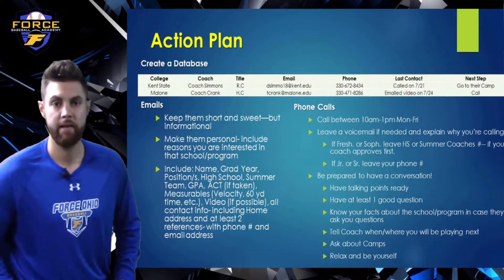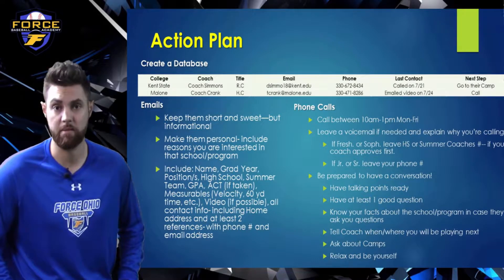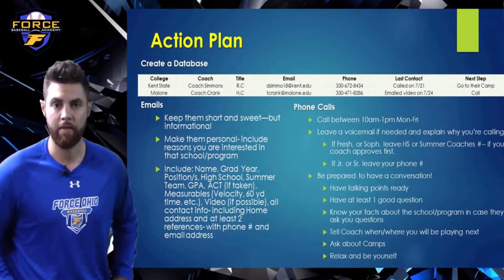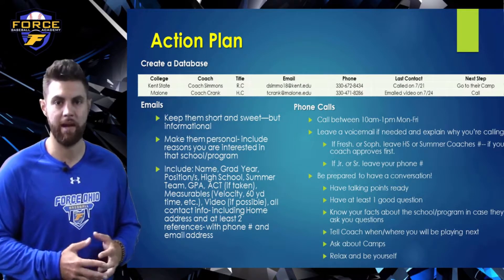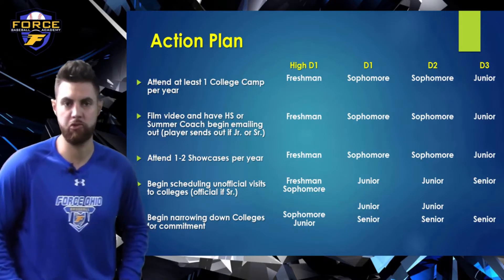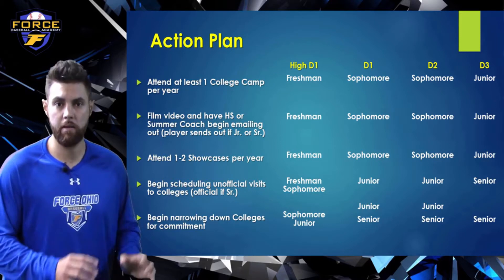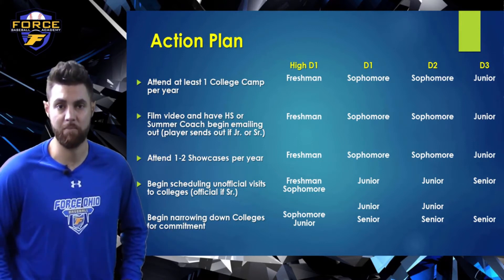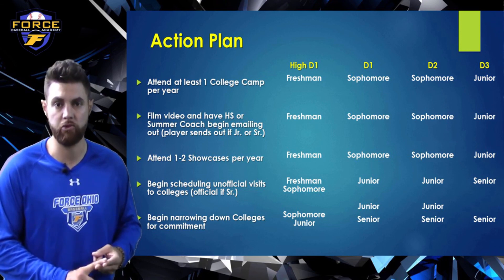College Recruiting Talk | Part 8: Action Plan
Force Baseball Director, Josh Bieneman, discusses the organization and action plans in the College Recruiting process.